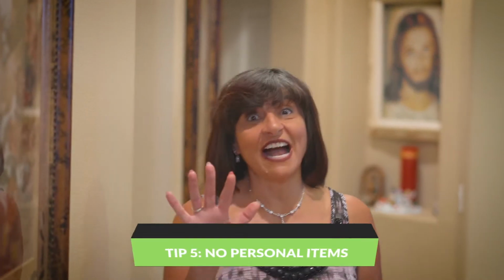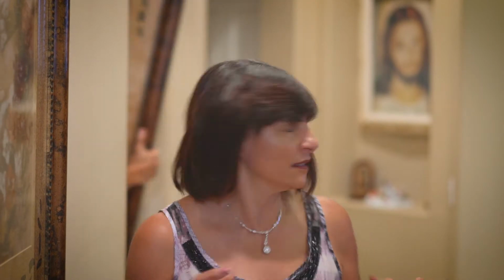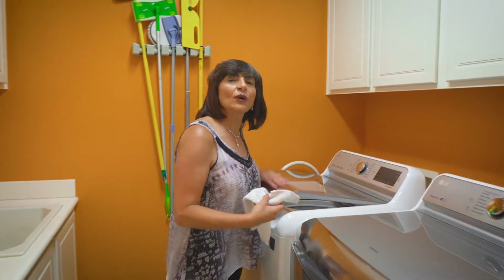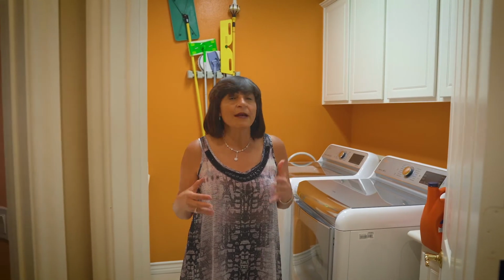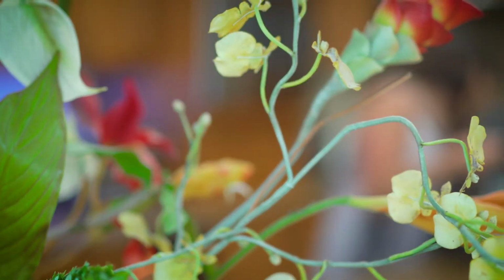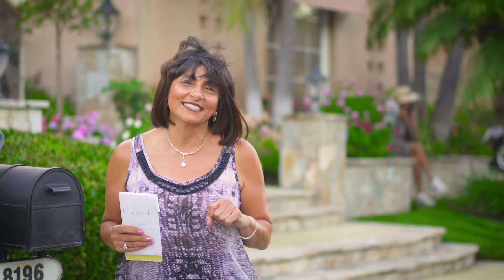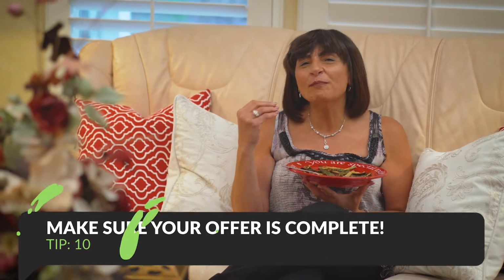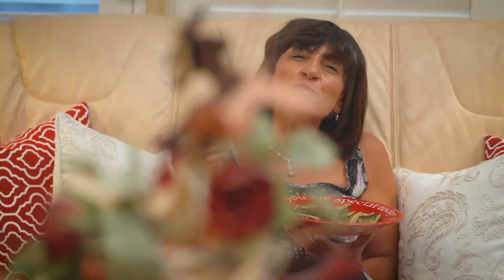10 Tips to Get your Offer Accepted!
From record low interest rates to just not enough homes on the market, getting an offer accepted as a buyer these days is harder than ever. In this video we go over 10 tips to get your offer on a home accepted!

Tip Number 1- Present the Seller a Clean Offer!

And no I don’t mean with a bar of soap! One thing that can make an offer less competitive is a contingency. A contingency can be explained as a clause that states there are certain conditions that must be met by either the buyer or the seller in order to continue to the next step in the contract. While they are there to protect the buyer and the seller, it is one thing that can make an offer look less competitive.

Tip Number 2- Make an all Cash Offer

This tip might not be for everyone but an all cash offer is hard to compete with. One thing that separates cash offers from conventional types of financing is the conditions that come along with them!

Tip Number 3- Write a Love Letter

A well crafted letter can really help separate your offer from the stack next to yours. Sellers often have years of memories in their homes and by writing a nice love letter detailing who you are, a little about your situation, what you love about the place, and more can really help paint a full picture for a seller. To take it one step further, we take pictures and videos of are clients that we attach to our offers. When a seller has a stack of offers to sort thru, having a picture to connect with the name on the contract helps make it feel more personal and thoughtful.

Tip Number 4- Offer Over Asking

With so much demand, houses are simply selling for over asking price. Rather than just submit an offer at the price listed, it is important to do some homework. Call the listing agent and try to gather as much information as you can about the other offers they may have. After that, it is important to go to the MLS and search for comparable recent home sales, pending escrows and closed deals in order to make sure that you are offer price is competitive!

Another thing that we can do to show our seriousness as a buyer is by increasing the earnest money deposit (EMD). The EMD is made to a seller that represents a buyer's good faith to buy a home. The money gives the buyer extra time to get financing and conduct the title search, property appraisal, and inspections before closing.

Tip Number 5- Avoid Asking for Personal Items

I know, buying a house is expensive and the last thing you want to do is buy new appliances after you just spent all this money. But losing the house of your dreams just to save a few shekels is not worth it! From the washer and dryer to the nice art that you see, leave it out of your offer. They’re not worth it!

Tip Number 6- Waiving the Appraisal Contingency

An appraisal contingency means that if your home doesn’t appraise for the amount you’ve agreed to pay, you can walk away from the deal with your deposit.

Tip Number 7- Making a Larger Down Payment

For the last 32 years my buyers have been taking advantage of first time buyer programs like FHA loans where we can put down 3.5 % or CALHFA loans where we can put down just 2%. However, as demand increases and sellers have more options to choose from, more and more emphasis is being placed on offers with large down payments.

Tip Number 8- Escalation Clause

An escalation clause is a real estate contract, sometimes called an escalator, that lets a home buyer say: "I will pay x price for this home, but if the seller receives another offer that's higher than mine, I'm willing to increase my offer to y price.

Tip Number 9- Give the Seller the time they Need

Sure, 30 days may be the standard length of an escrow but not every seller fits inside the box. One thing that can really separate a good offer from others is considering the seller’s personal needs. Are they moving out of town? Are they elderly? Do they need lots of time? Do they need no time at all?

Tip Number 10- Make sure Your Offer Is Complete

You have gone through the effort of writing a love letter, not asking for personal property and more to have put in the wrong address! It happens but in a competitive market it can crush you! Make sure to double check the little things like making sure your pre-approval, proof of funds and other supporting documents are attached to your offer.

Did you enjoy this video? Want to talk real estate with me? Give me a call or shoot me a text at 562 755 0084.